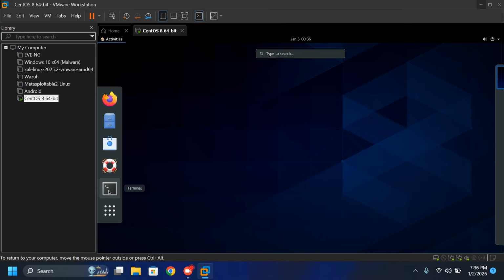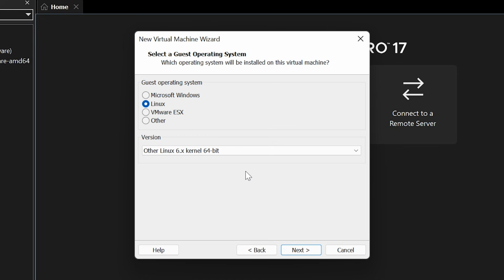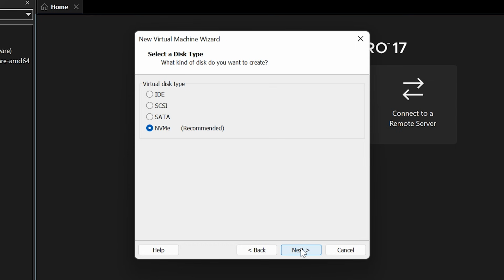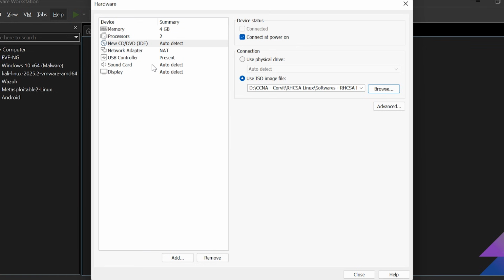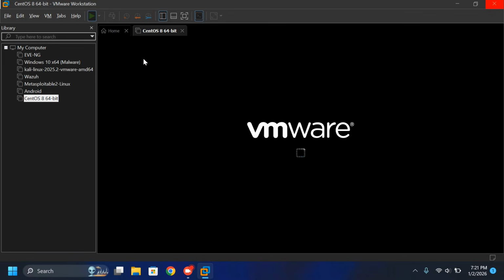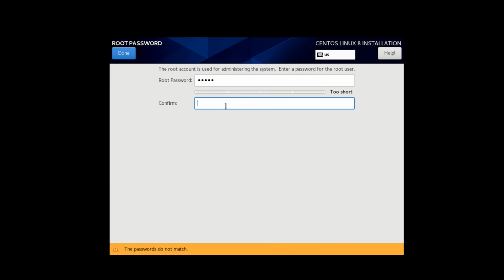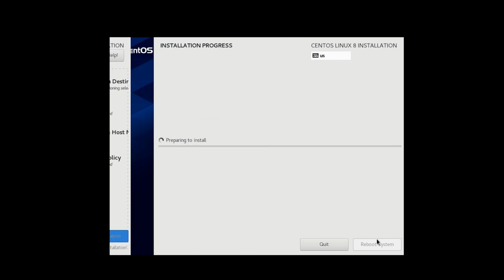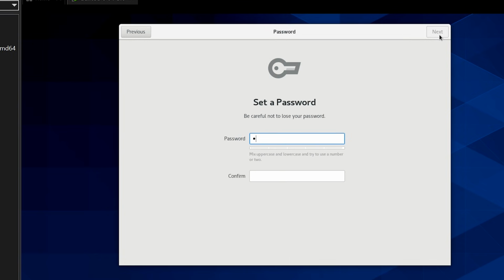CentOS 8 Installation on VMware Workstation Pro – No Experience Needed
Learn how to install CentOS 8 on VMware Workstation Pro with this step-by-step tutorial for beginners. In this video, we guide you through the entire installation process, from downloading the CentOS ISO to configuring your virtual machine and setting up root access.

Whether you’re new to Linux, virtual machines, or VMware Workstation Pro, this video will make the installation process easy and hassle-free. We also show how to add a second network adapter for a local lab setup, ensuring your virtual machines can communicate while keeping internet access safe.

What you’ll learn in this tutorial:

How to download and prepare the CentOS 8 ISO

How to create a virtual machine in VMware Workstation Pro

Step-by-step CentOS installation and basic configuration

Setting up root password and additional users

Configuring network adapters for NAT and host-only access

This guide is perfect for Linux beginners, IT students, and anyone looking to get started with virtual labs or CentOS virtualization.